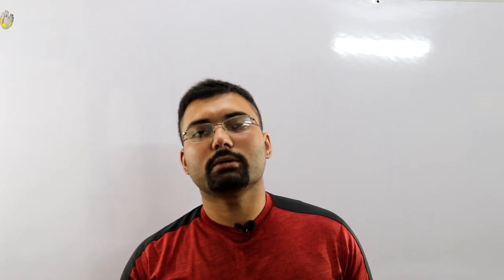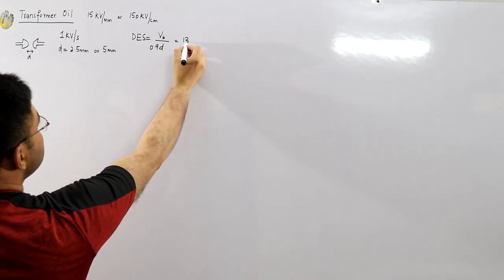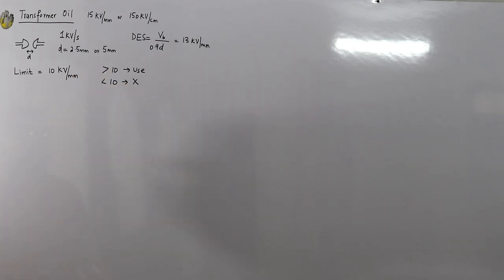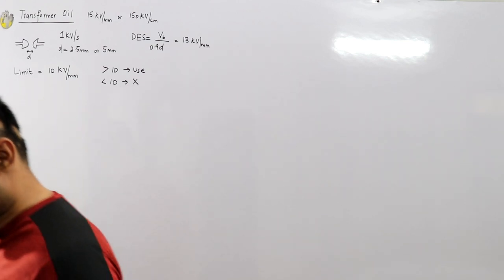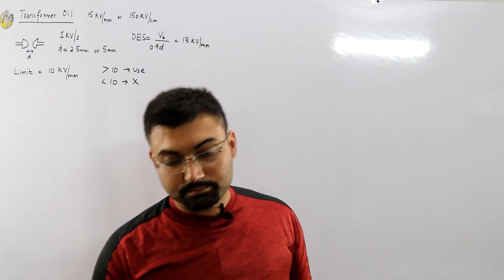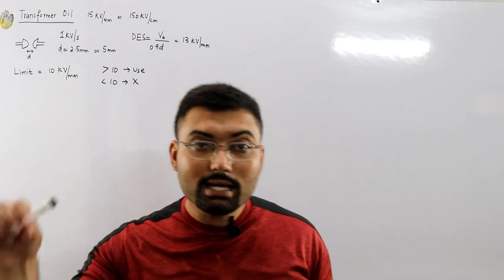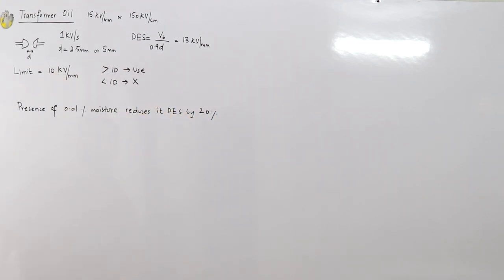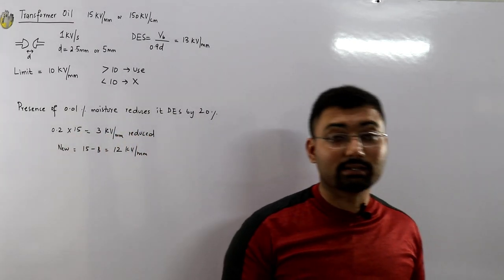#13 Transformer Oil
Lecture 13
Transformer Oil
Application of liquid insulation in transformer